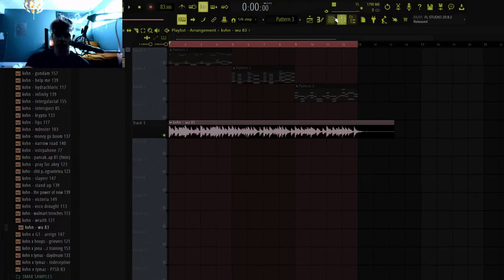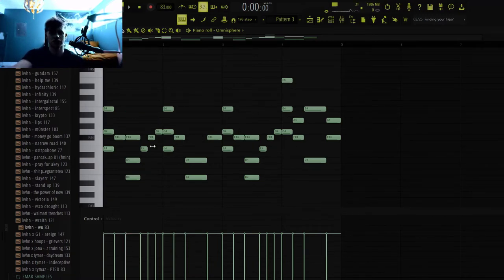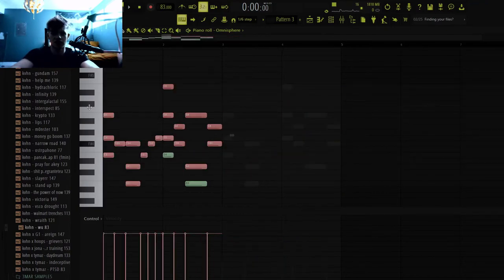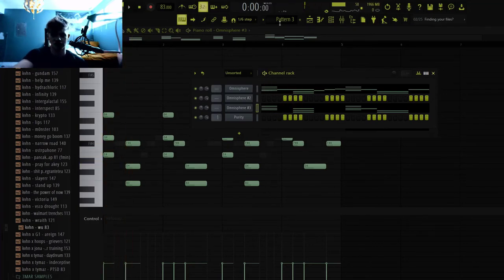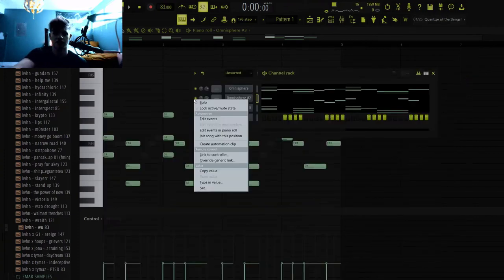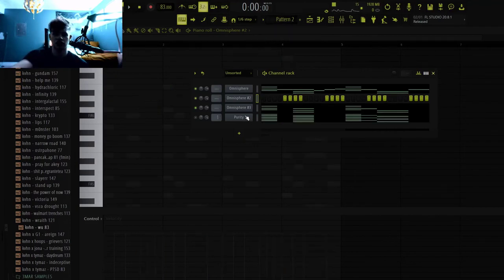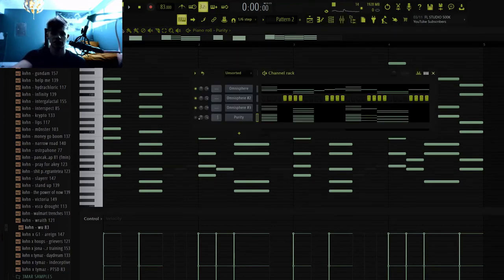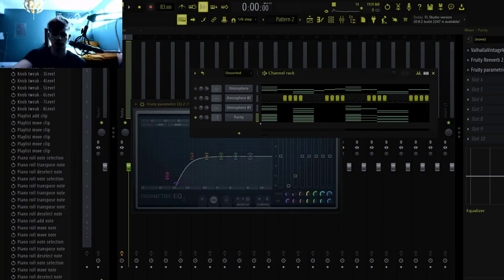How Cubeatz Makes Dim Tropical Samples for Juice WRLD and Lil Yachty | FL Studio 20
Juice WRLD lil yachty tutorial Melody tutoiral Sample tutorial
 I dont own the background music

Ok so it turns out cubeatz didnt produce yacht club which i swear they did it definitly sounds like some shit they would make but oh well fuck it nobody gonna check it anyways

loop kit,
loopkita apk,
aplikasi loopkita,
loop kite,
loop kitesurf,
loop kitesurfing,
nipsey hussle loop kit,
chakra - horror (loop kit),
lil pump loop kit,
10kk loop kit,
21 savage loop kit,
6ix9ine loop kit,
808 mafia loop kit,
808 loop kit,
808 mafia loop kit free
cubeatz sample,
cubeatz tutorial,
cubeatz melodies,
cubeatz sample pack,
cubeatz jumpa,
cubeatz instrumental,
cubeatz library,
cubeatz beats,
cubeatz ableton,
cubeatz analog,
cubeatz making a beat,
cubeatz beat,
cubeatz bell,
cubeatz chords,
cubeatz cook up,
cubeatz clout,
commas cubeatz,
cubeatz drake,
cubeatz detune,
cubeatz deconstructed,
cubeatz equipment,
cubeatz effects,
cubeatz fefe,
cubeatz flp,
cubeatz flute vst,
cubeatz free,
cubeatz fx,
secret cubeatz flute,
cubeatz guitar,
cubeatz genius,
cubeatz goosebumps,
cubeatz hullabaloo,
cubeatz how to,
cubeatz holy,
cubeatz hullabaloo sample,
cubeatz hardware,
cubeatz interview,
cubeatz instagram,
cubeatz instru,
cubeatz kit,
cubeatz kontakt,
cubeatz kyle,
kevin cubeatz,
kbeazy cubeatz,
cubeatz sample kit,
cubeatz loop,
cubeatz live,
cubeatz midi,
cubeatz manu,
cubeatz motorsport,
cubeatz official,
cubeatz omnisphere,
cubeatz oz,
cubeatz prod,
cubeatz producer tag,
cubeatz plugins,
cubeatz presets,
cubeatz pack,
cubeatz piano,
cubeatz remake,
cubeatz reddit,
cubeatz secret,
cubeatz type sample pack,
cubeatz tag,
cubeatz vermögen,
cubeatz vsts,
cubeatz vol,
cubeatz whosampled,
wheezy cubeatz,
southside x cubeatz,
cubeatz youtube,